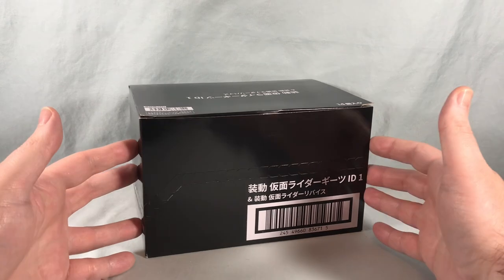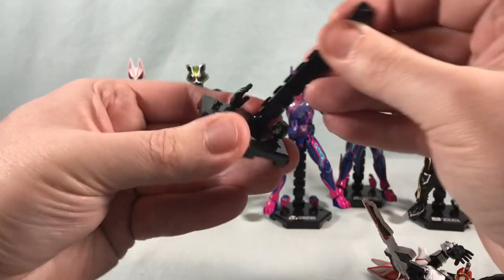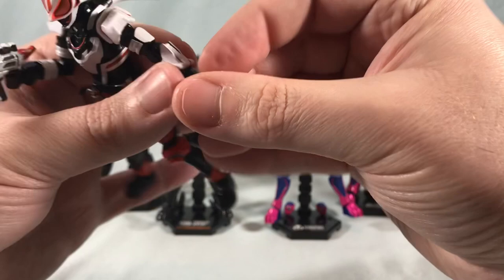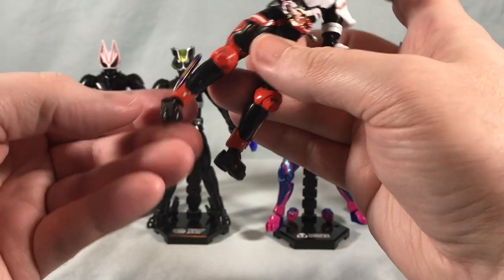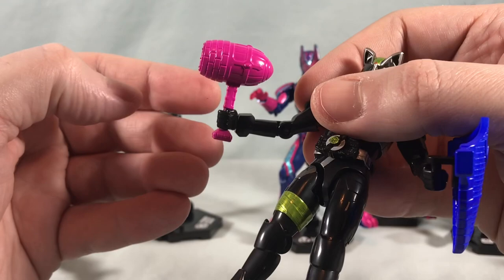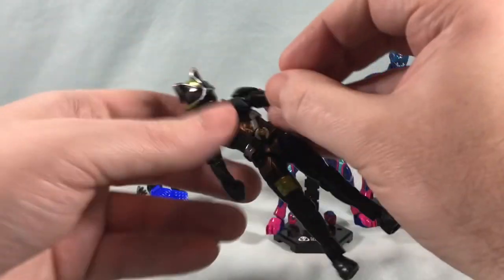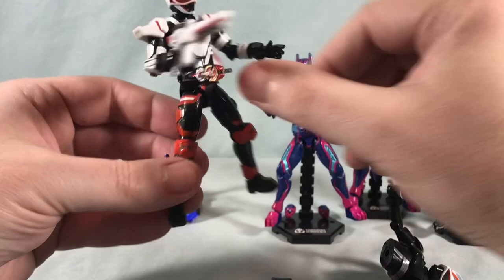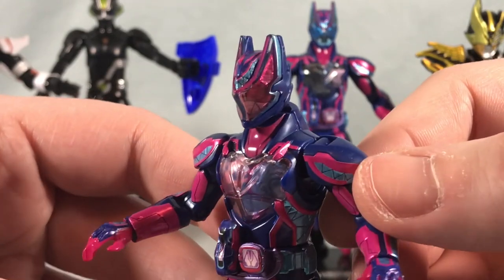Sodo ID 1 Review - Kamen Rider Geats